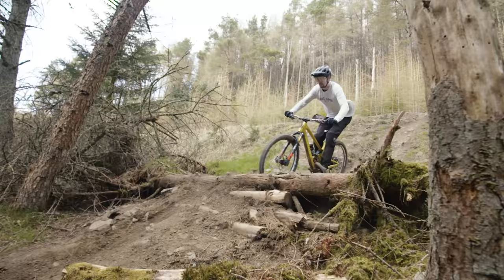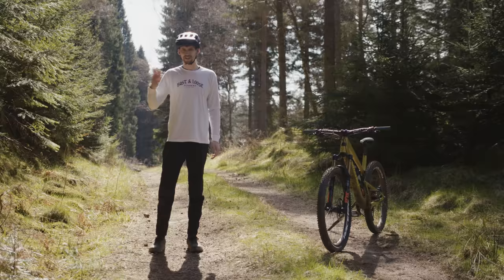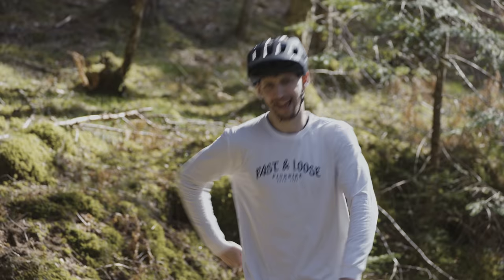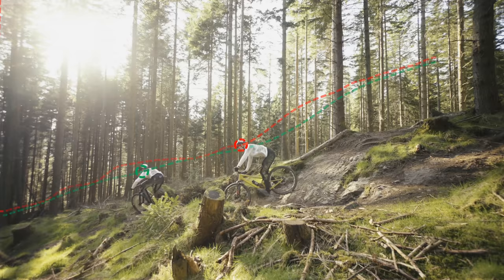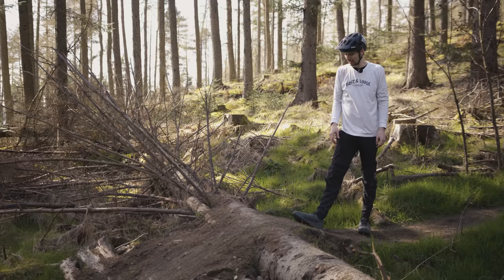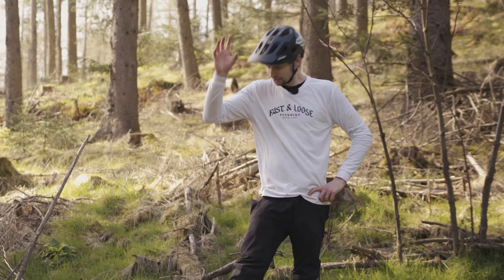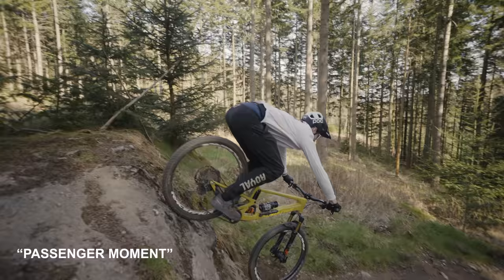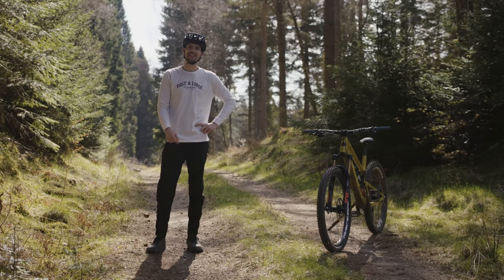Absorbing Trail Features & Maintaining Speed | How To Bike with Ben Cathro EP 4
Absorbing trail features and obstacles properly is crucial if you want to go fast on a bike. Ben Cathro breaks down how to properly absorb a variety of features without getting tossed out the front door or entering the dreaded passenger mode.